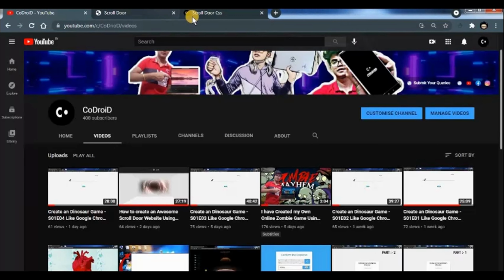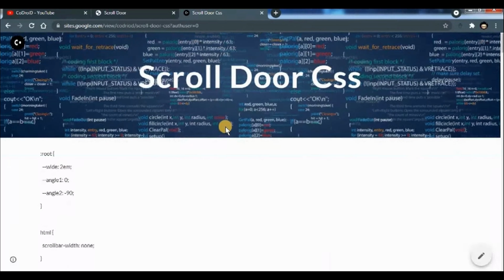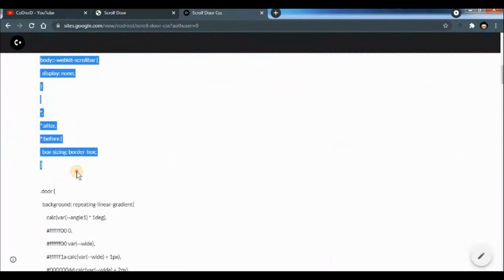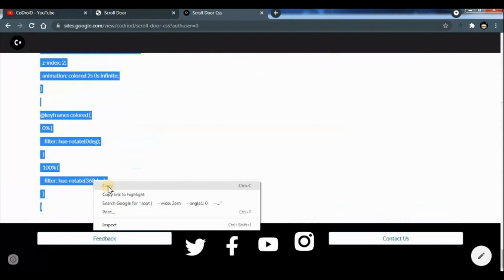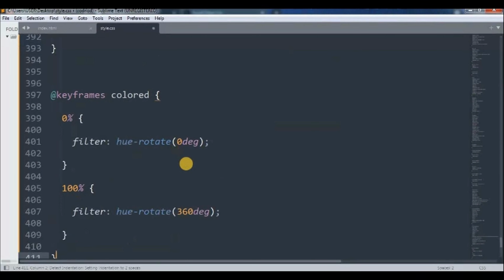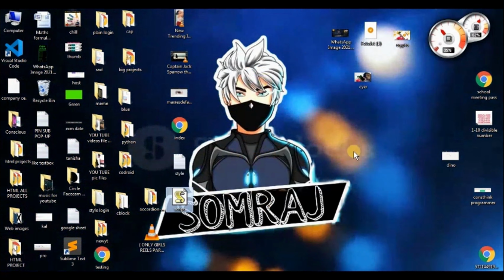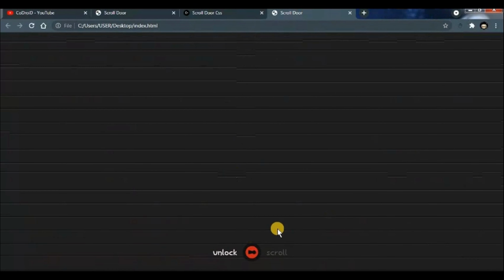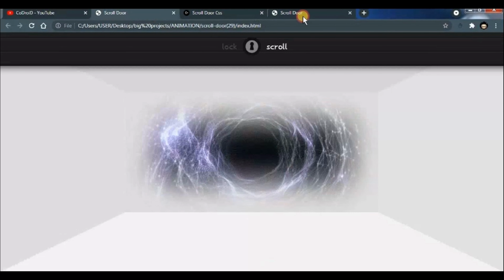How to create Scroll to Unlock Animation Website Using Css | Part- 2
CoDrioD:-
                How to create an Awesome Scroll Door Website Using Html5 ,Js and Css Part 2

Videos Link :-
PART:- 1 || How to Inserting Form Data to Owner Back End DataBase Using Html CSS || CoDrioD.

PART:- 2 & 3 Colab|| How to Inserting Form Data to Owner Back End DataBase Using Html CSS || CoDrioD

How add the system automated app screen changer in your app made with kodular || (no voice).

______________________________CoDrioD____________________________